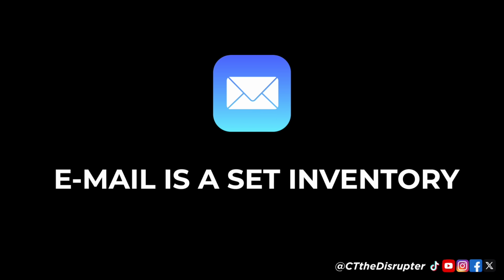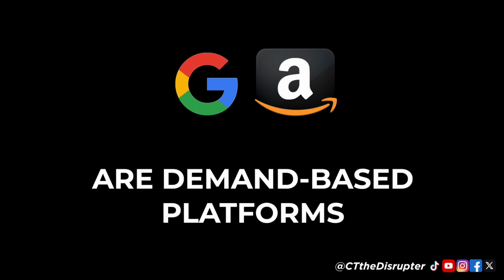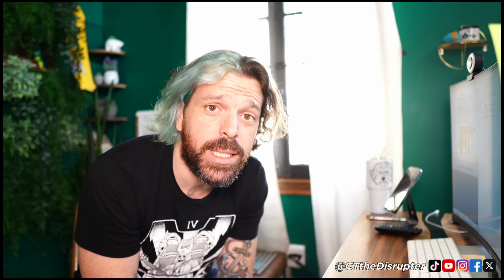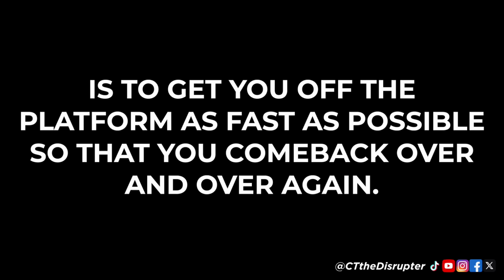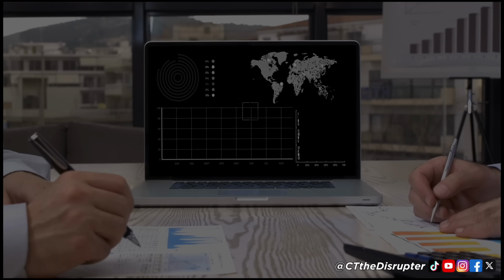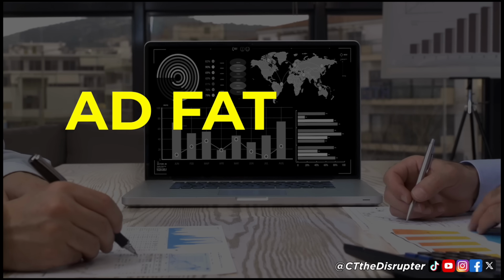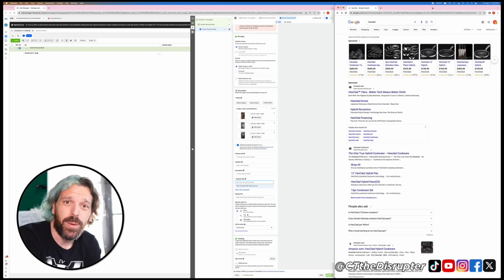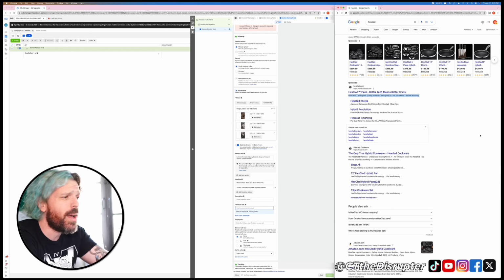Mastering Facebook Ads: The 3-2-2 Ad Method for Unmatched Scaling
Building a Million Dollar 3:2:2 Ad from Scratch Masterclass: Facebook Ads Course 2024 for Hexclad

In this episode, Charley delves into the intricacies of testing and scaling a brand, demystifying one of the most misunderstood aspects of digital marketing—particularly on Facebook. Charley introduces the 3, 2, 2 ad method, a revolutionary strategy for ad testing that maximizes the efficiency of Facebook's machine learning. Learn why traditional ad testing methods are flawed and discover a step-by-step blueprint for creating ads that automatically optimize over time. Charley provides actionable insights, example setups, and tips on leveraging viral content and data to boost ad performance. Ideal for anyone looking to scale their Facebook ad spend confidently and efficiently.

00:00 Introduction to Ad Testing and Scaling
01:36 The Misconceptions of Ad Testing
02:35 Understanding Facebook's Unique Algorithm
06:35 The 3-2-2 Ad Method Explained
14:03 Building a 3-2-2 Ad Campaign
21:20 Final Thoughts and Personal Anecdotes

As one of the top 100 Facebook Advertisers, he crafts industry-leading strategies and teaches these in his comprehensive Meta MBA Program.